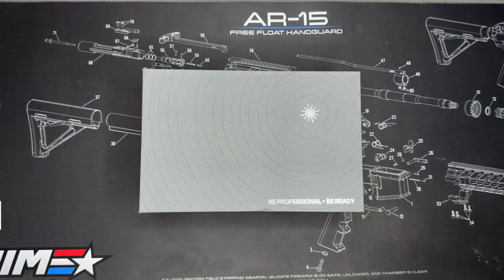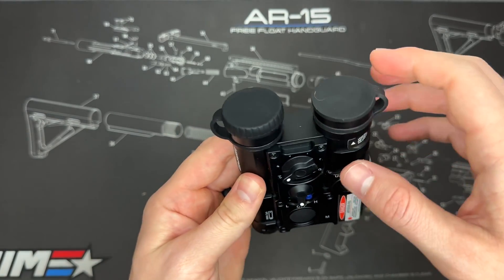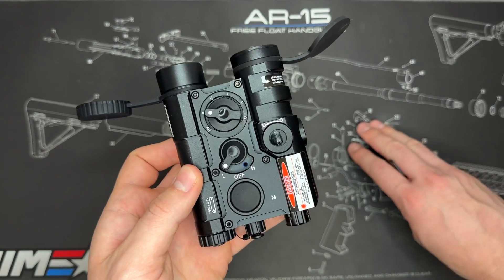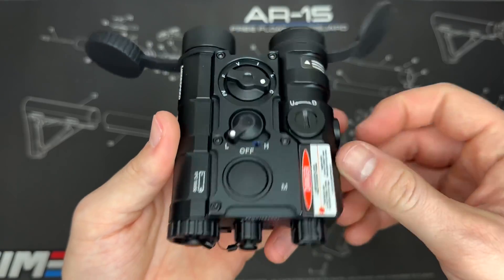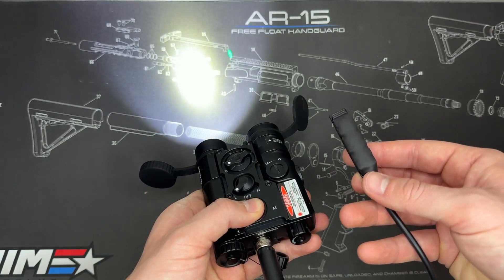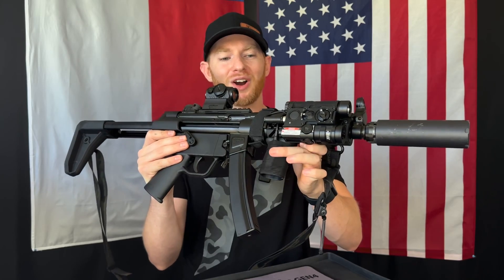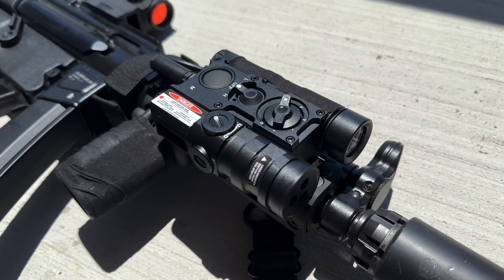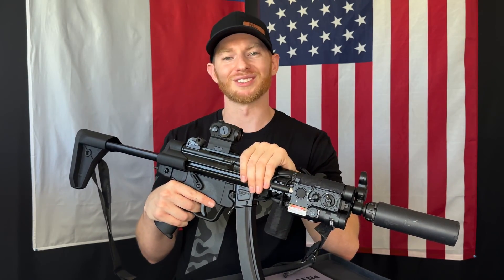Laserspeed FL5 - Yes it’s worth getting!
Here’s a video going over the updated Laserspeed FL5. This is a great option for anyone looking to get into night shooting with a with a smaller setup. The FL5 is a all in one package with a 500 Lumens LED white light, visible green laser, IR Illuminator, and IR laser. ￼I hope this is helpful!

Timestamps:
00:00 - Unboxing
01:04 - Function Overview
06:10 - Mounting
06:48 - Review